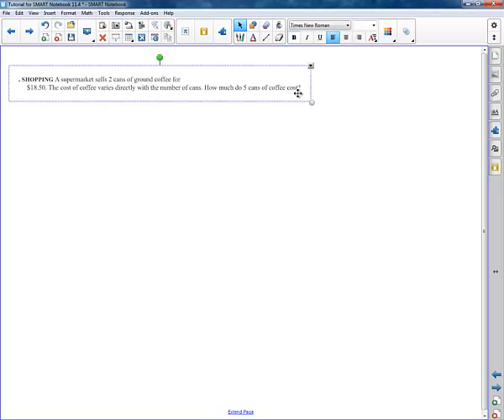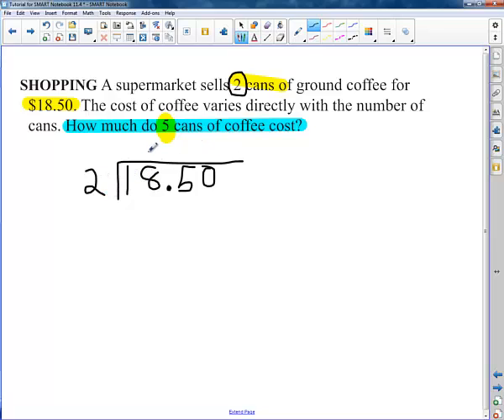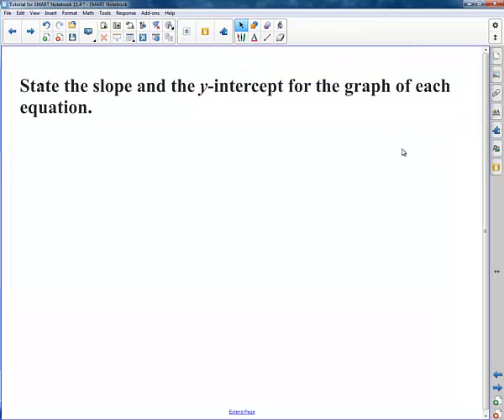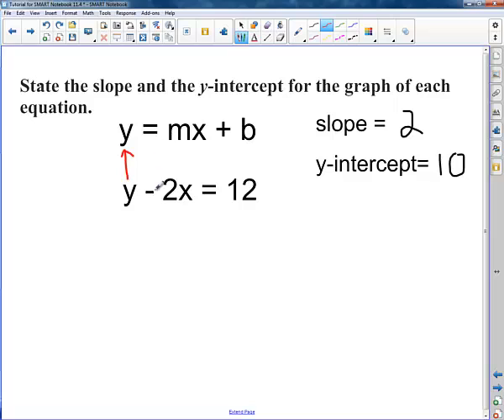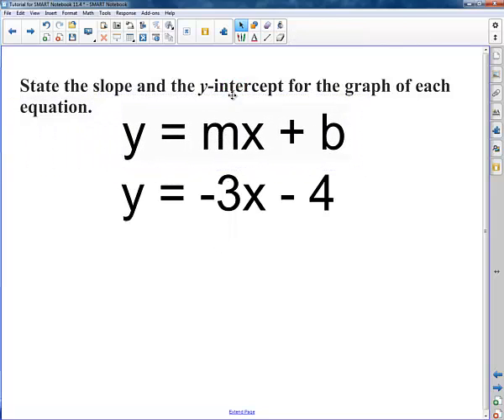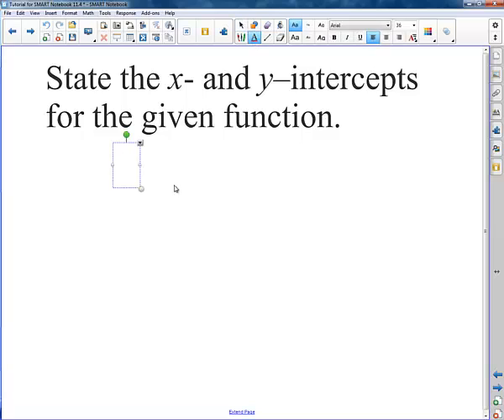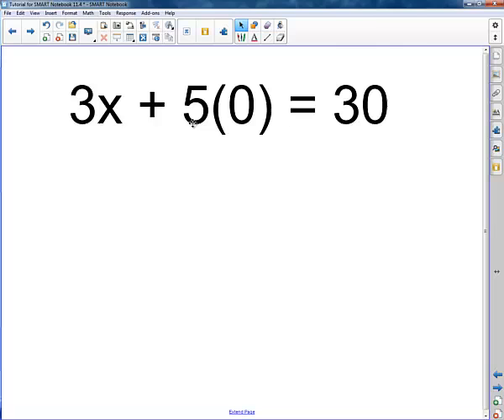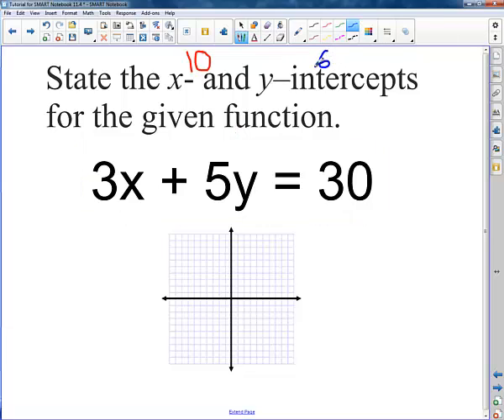Test concept with sub part 2